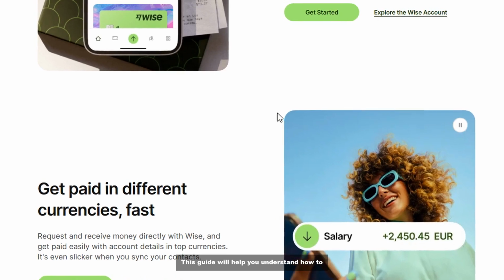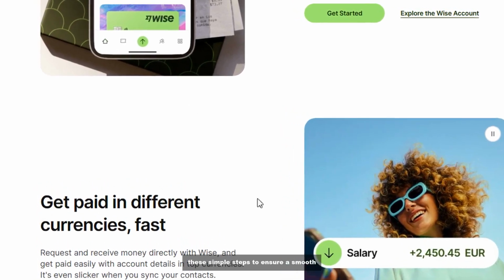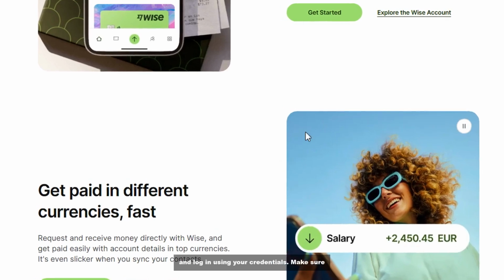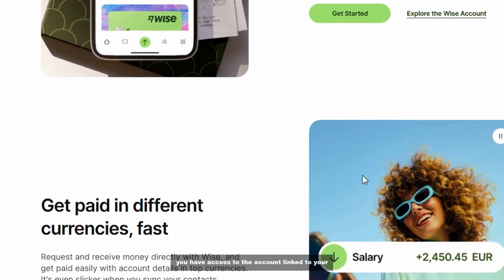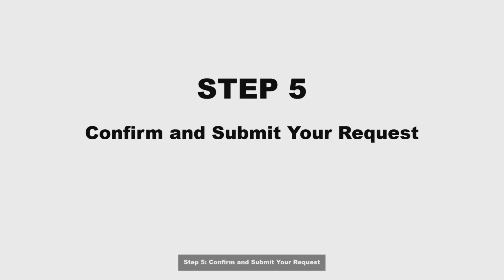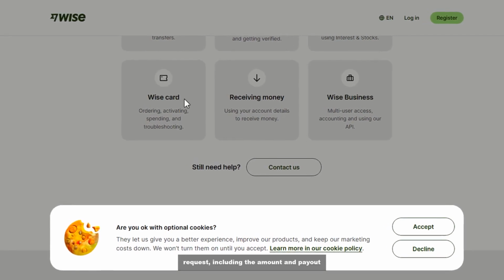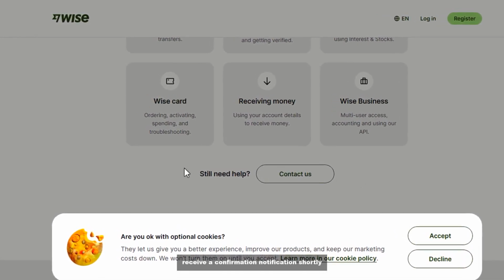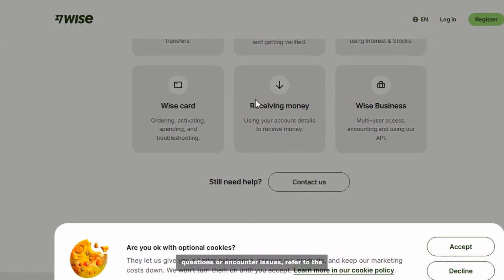How To Request Payouts On Wise 2026 (EASY GUIDE)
In this video, we will show you how to request payouts on Wise 2026 with our easy guide. Learn the step-by-step process to make your transactions smooth and hassle-free.